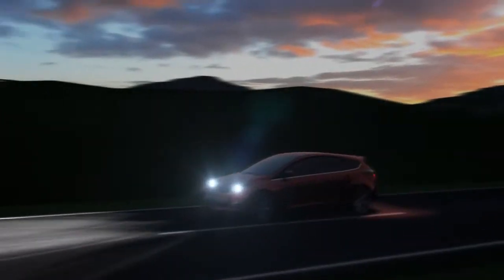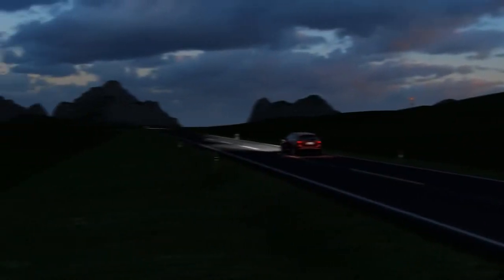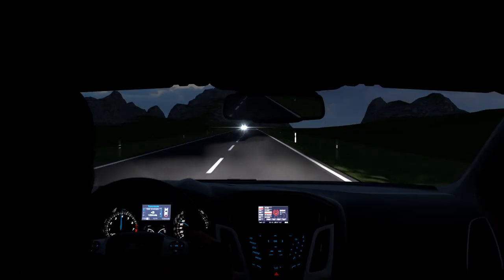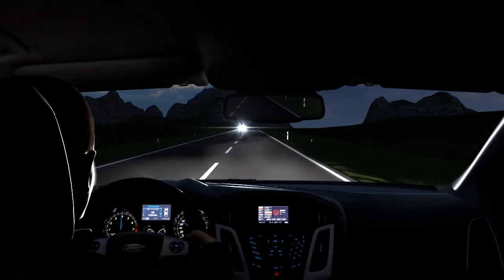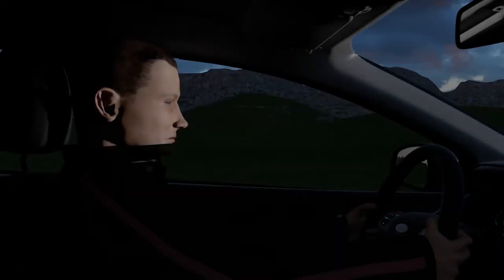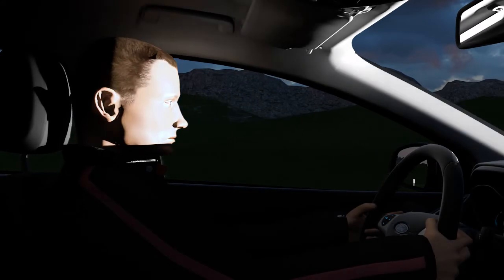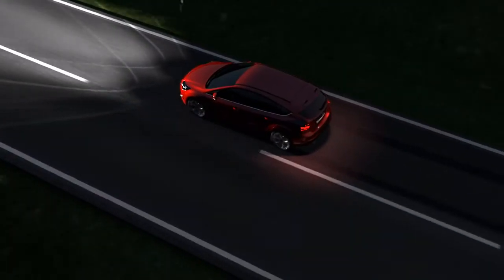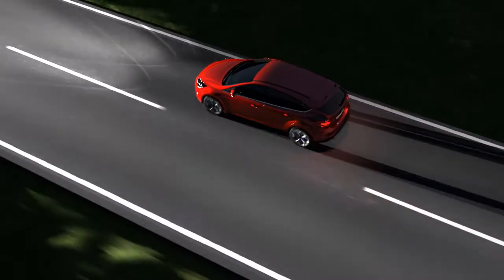Ford Automatic High Beam Control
Information on Ford's Automatic High Beam Control technology.